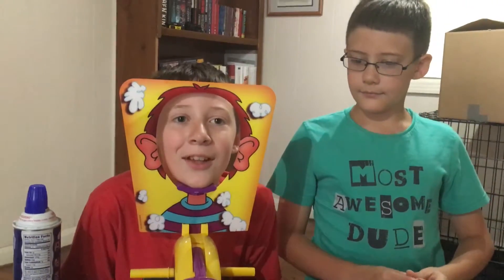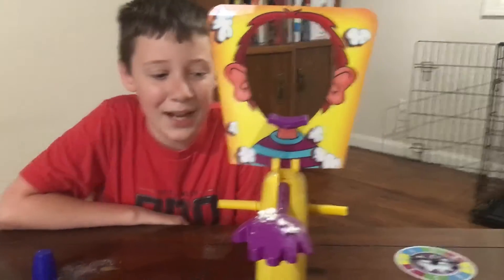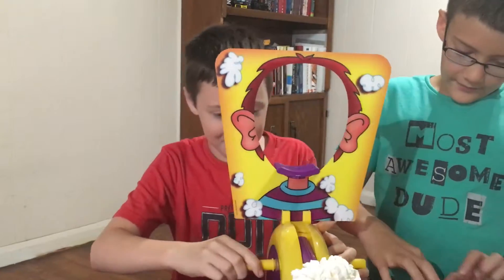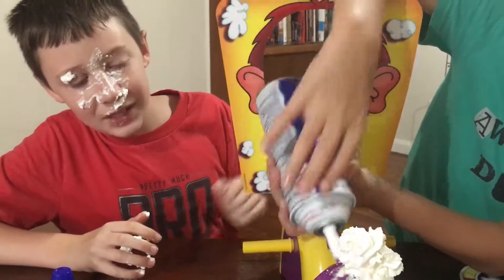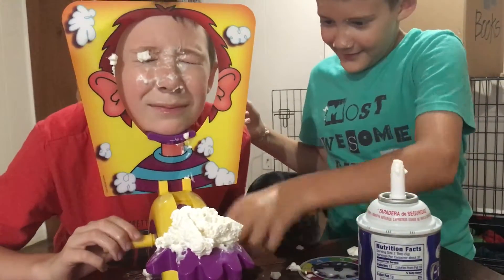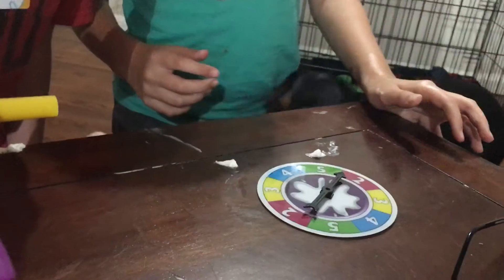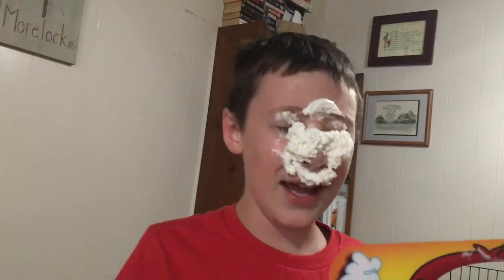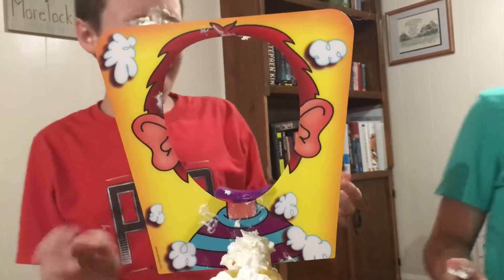Pie face challenge